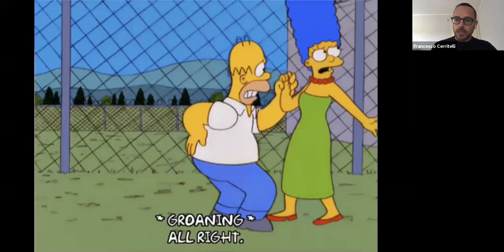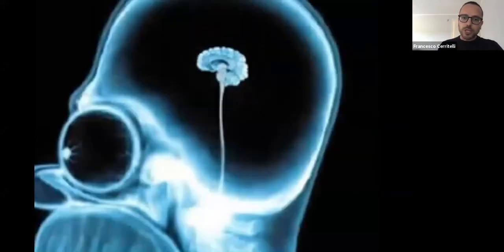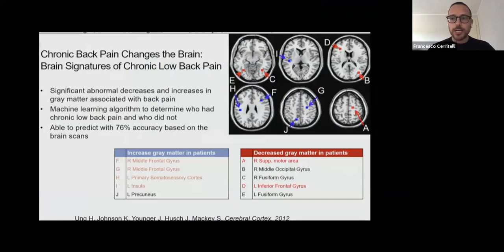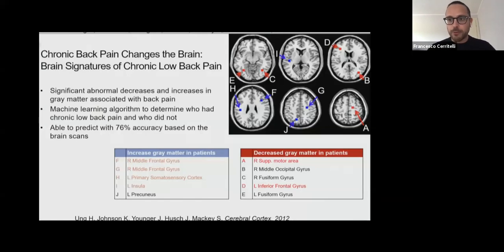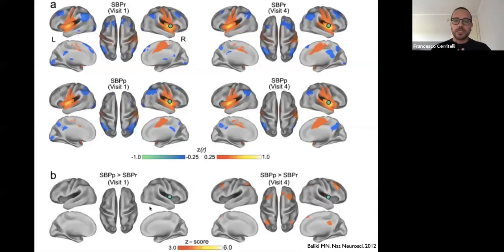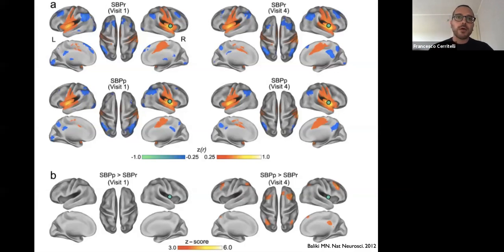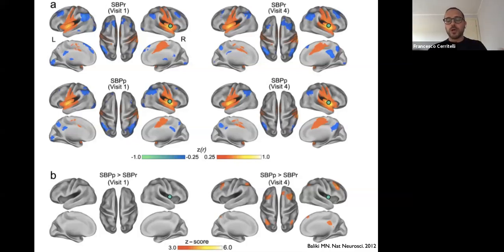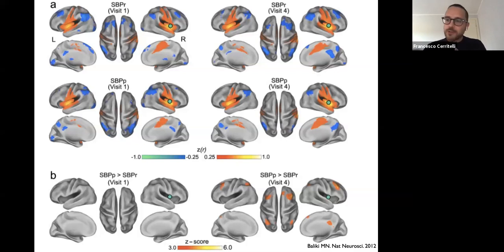Webinar:Correlati neurali del trattamento osteopatico in pazienti con lombalgia cronica-FCerritelli-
17 Aprile 2020

Il presente webinar discute l'effetto dell'OMT sui correlati cerebrali, in particolare le reti basate sull’insula, in pazienti con cLBP. I risultati di un recente studio verranno discussi, in particolare i cambiamenti osservati nella corteccia insulare e il suo ruolo interocettivo associato, che supportano ipotesi precedentemente proposte in letteratura dove la terapia manuale potrebbe sfruttare un paradigma interocettivo che potrebbe spiegare alcuni degli effetti clinici di trattamenti manuali. Quindi il webinar vuole fornire una visione degli effetti delle terapie manuali, in particolare dell’osteopatia, sull'attività cerebrale e discutere le eventuali implicazioni per le ricerche future in questo campo.
Obiettivi:
1. Identificare I comportamenti cerebrali nella lombalgia cronica
2. Discutere i correlati neurali del OMT nei pazienti con lombalgia
3. Interagire sulle implicazioni cliniche